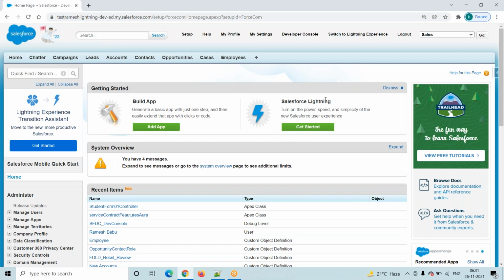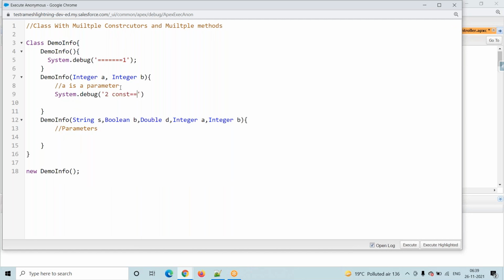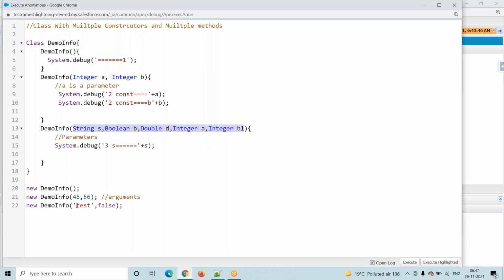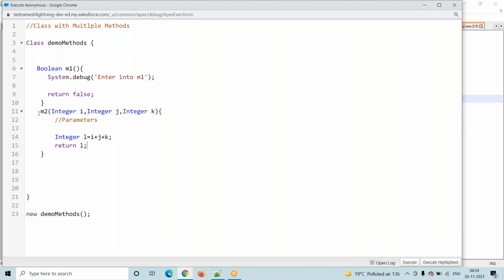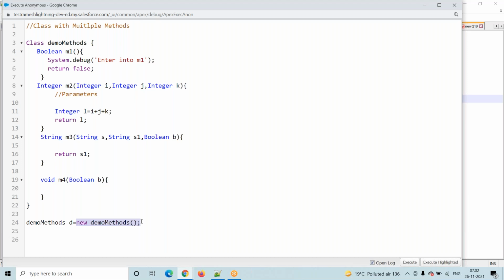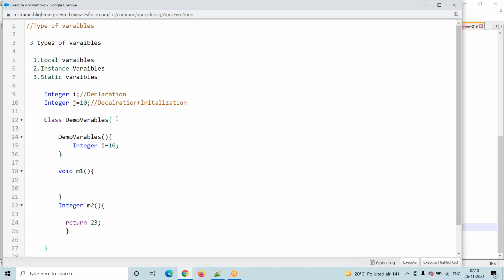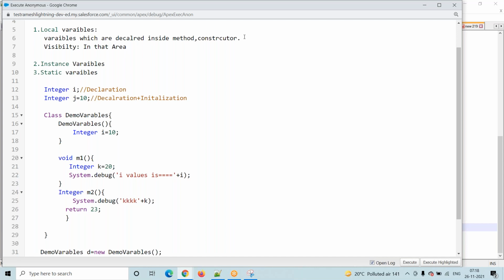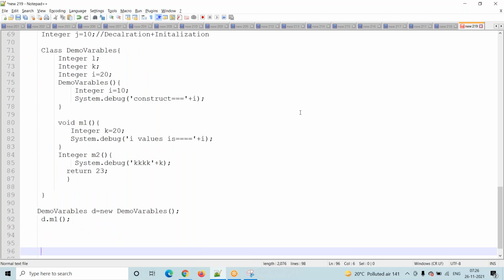class 3-how to create multiple constructors||how to create multiple method||local variables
Welcometo#salesforceworld
CLASS 2 salesforce developer in this session we are covered all the below topics

Salesforce Developer courseduration
SalesforceDevelopercourse in Chennai
SalesforceDevelopercourse syllabus pdf
SalesforceDevelopercourse free
BestSalesforceDeveloper course